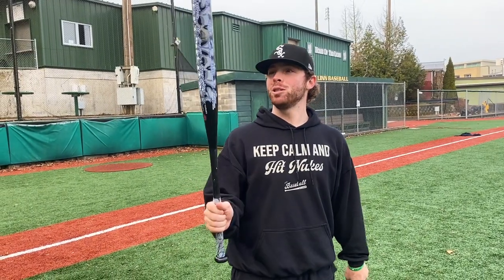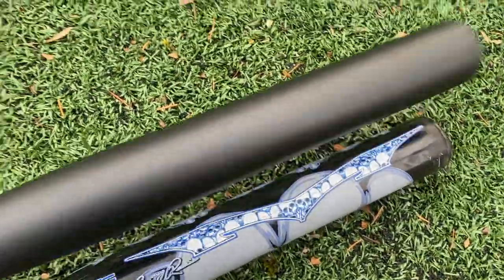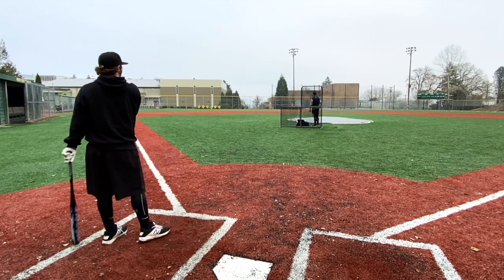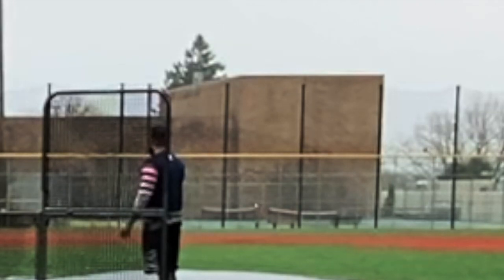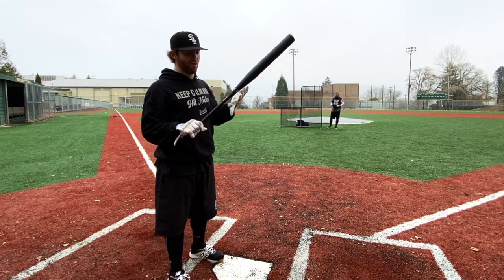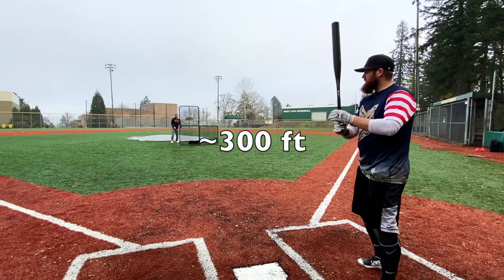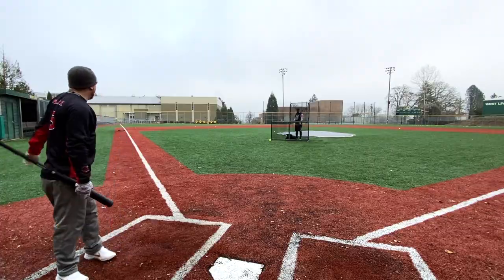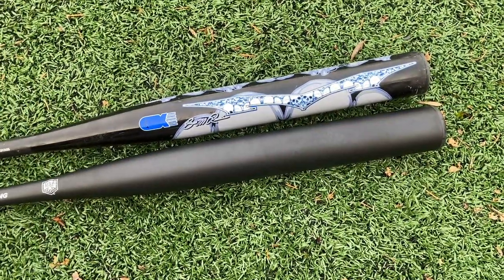The CHEAPEST Slowpitch Softball Bat vs. The MOST EXPENSIVE Slowpitch Softball Bat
The Slowpitch Bat Bros bring out one of the most affordable ASA/USA slowpitch softball bats out there - the Stringking Metal Pro. And we had the fun idea of seeing how this bat would compare against the most expensive ASA bat we could find - the Monsta Sinister - these things are going for like $500 on ebay.